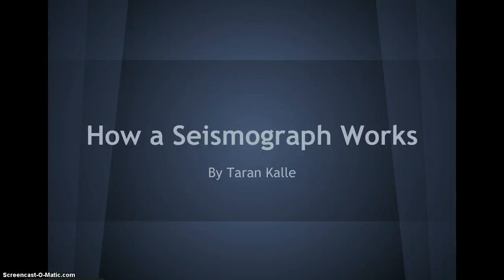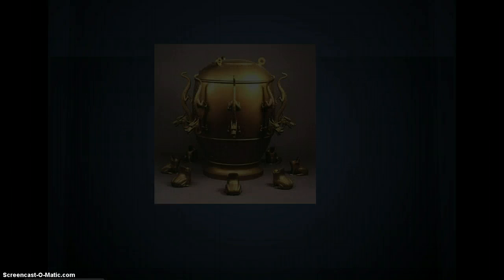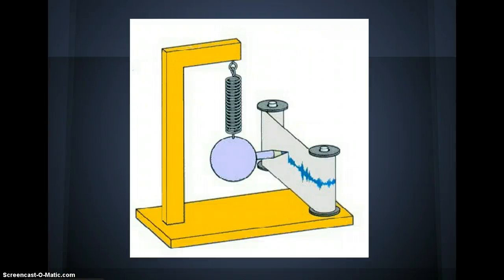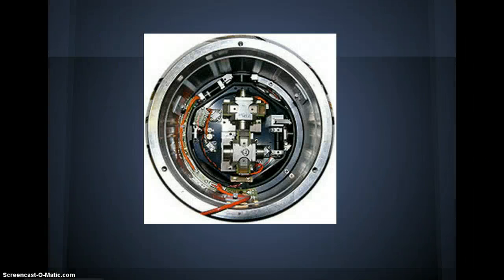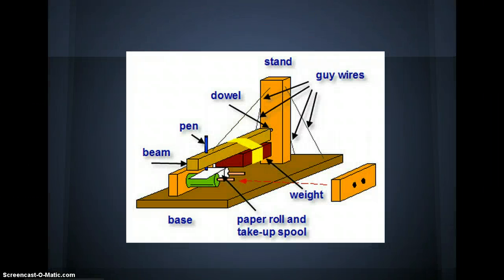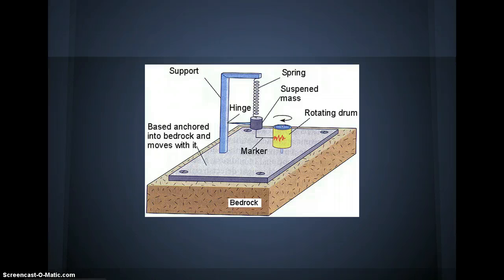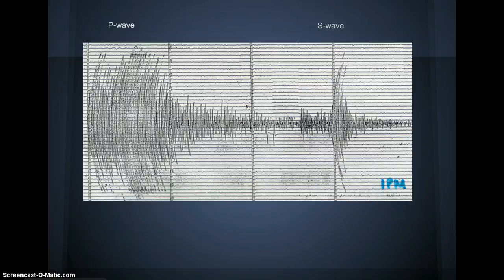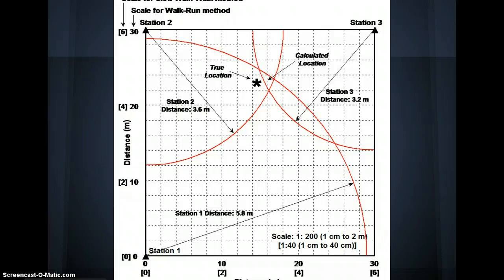How a Seismograph Works -- Taran Kalle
Seismographs are instruments that seismologists use to study earthquakes. They can help find the center of an earthquake, and also help us rate it.